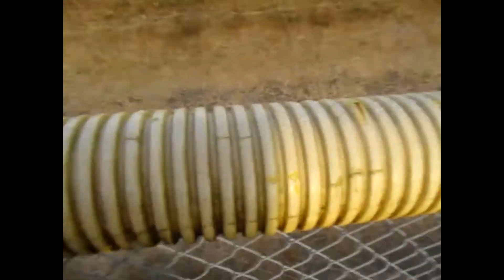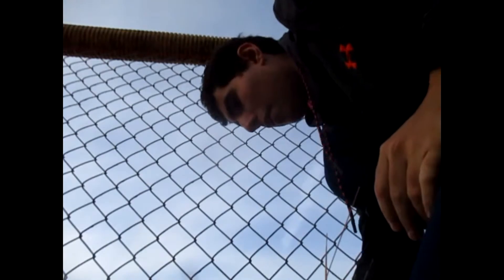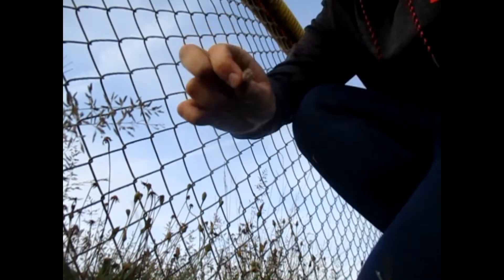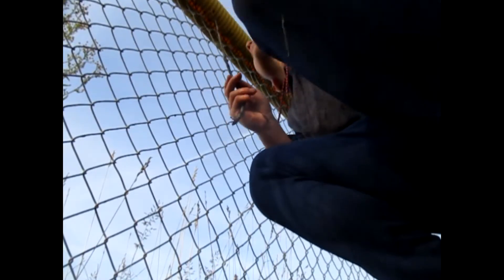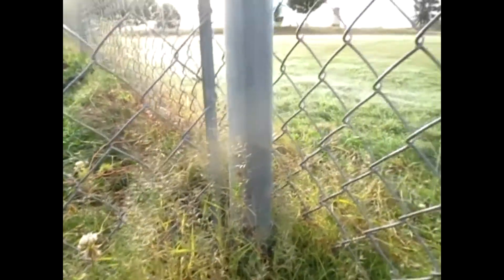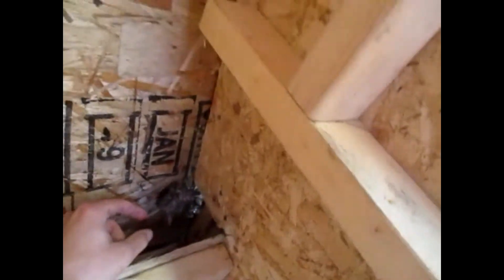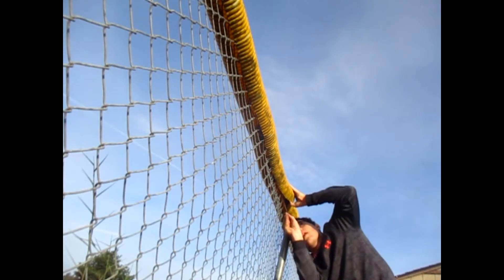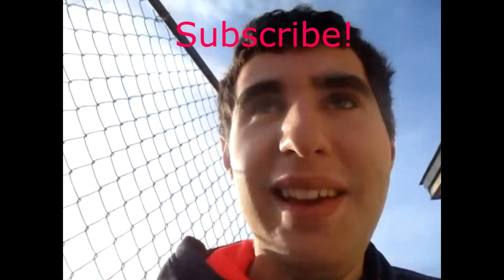Wasp Nest Adventure!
This is an adventure video of me collecting wasp nests to add to my collection. Good places to find wasp nests is to look in that yellow plastic tubing on the fences of baseball fields or on wooden buildings. ENJOY THIS VIDEO!